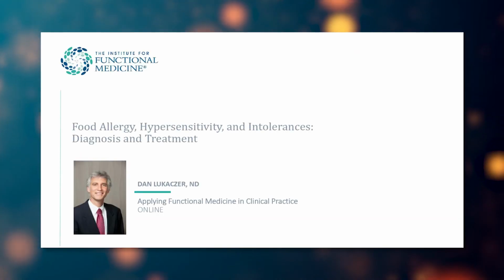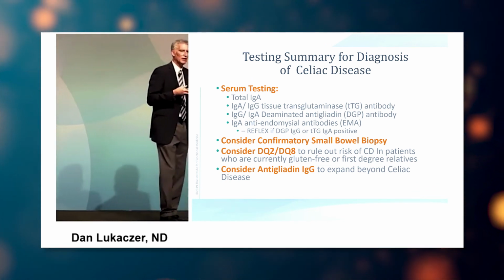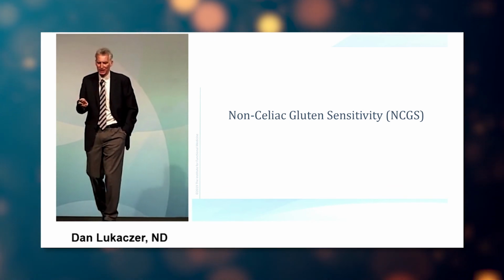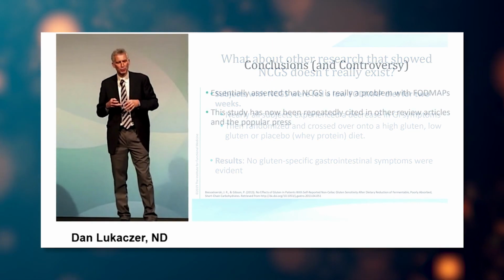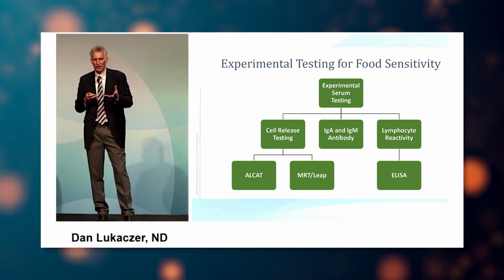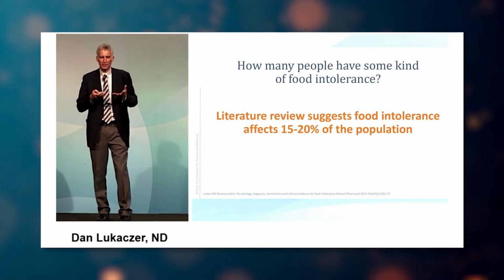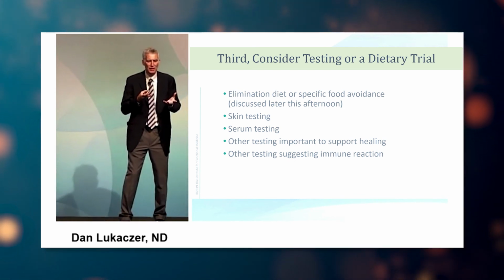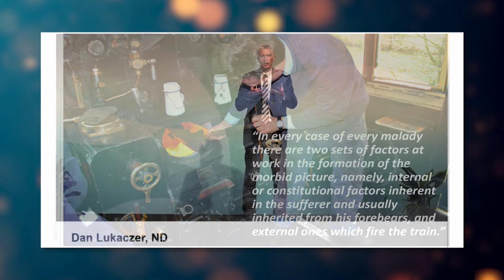A guide for Food Allergies, Hypersensitivity and Intolerances | El Paso, Tx (2021)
Dr. Alex Jimenez DC brings to you Part Three of a Functional Medicine presentation titled “Food Allergies, Hypersensitivity, and Intolerances: Diagnosis and Treatment” featuring a Naturopathic Specialist who will present to us methods on how to identify the differences between food allergy, food sensitivity, and food intolerance. He will also help us differentiate between IgG and IgE food testing, its benefits, and its disadvantages. This presentation will also be covering how to recognize the differences between celiac disease wheat allergy and non-celiac gluten sensitivity. And lastly, The Clinical Specialist will also guide us on how to outline a rationale for evaluating and testing for food reactions.